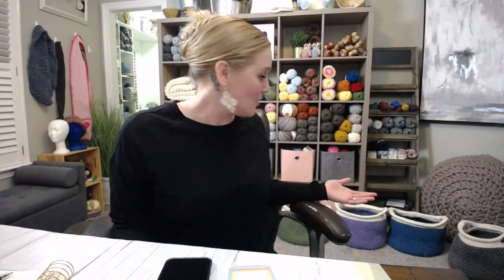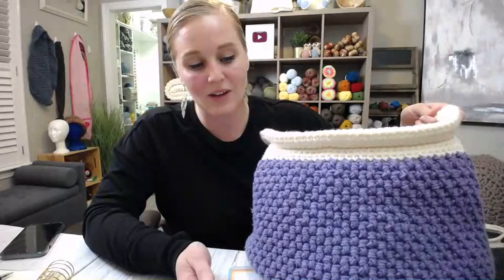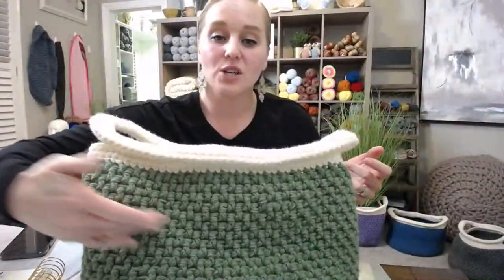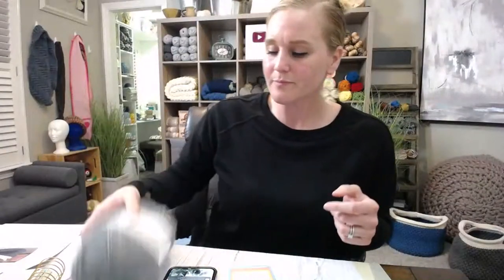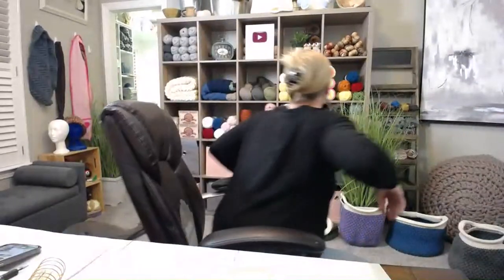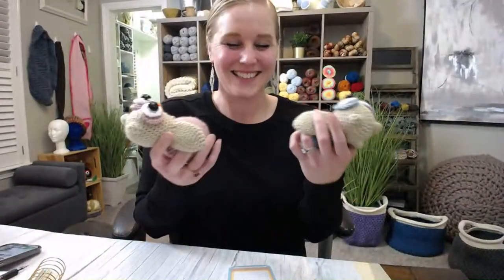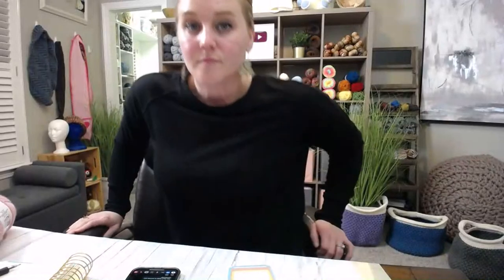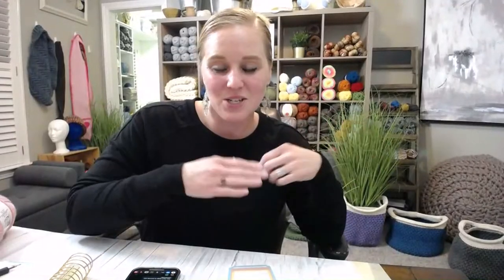Crochet Sneak Peak and Question and Answers [LIVE Community Event]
This week we are making the Boho Basket!!!  Join me as I go over what materials I used to make the basket, what I discovered while making the basket and what I have done to help you out.

We will end this live with a Q&A giving you an opportunity to ask me any question you might have or help you may need with a project.